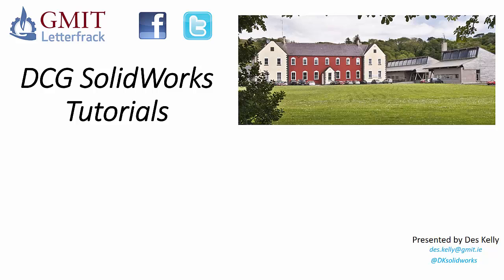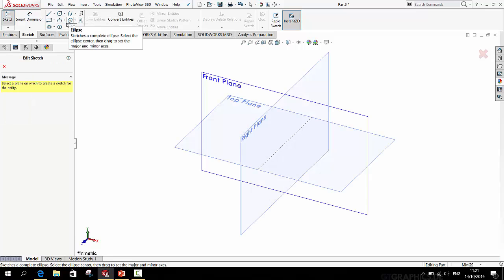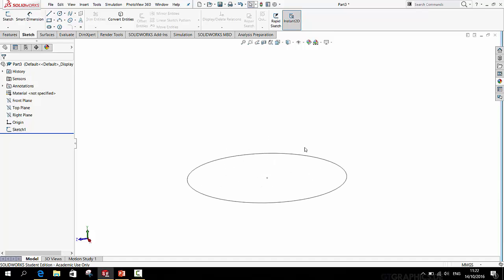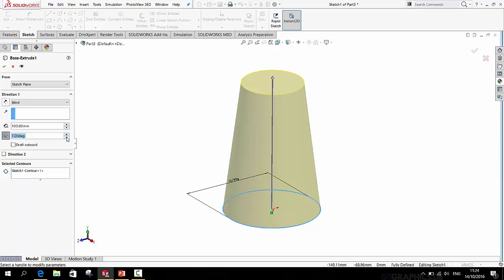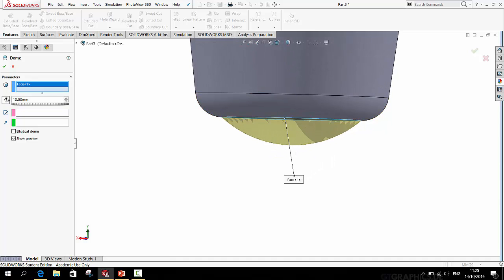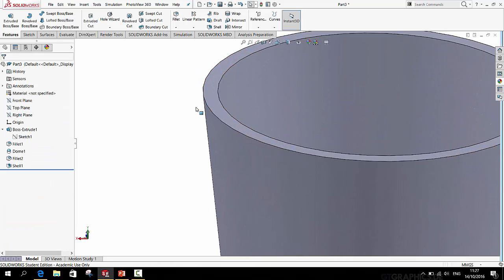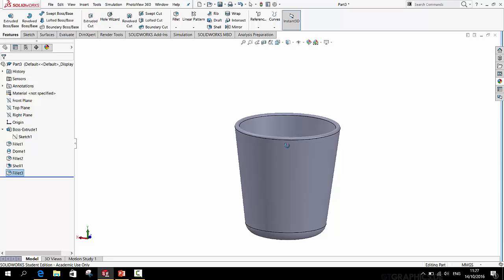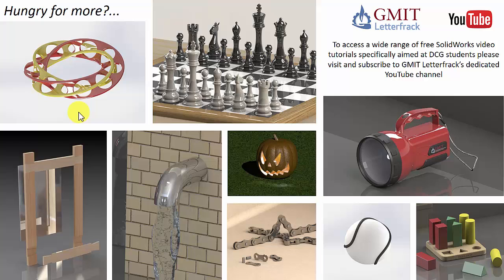SolidWorks Drinking Beaker Tutorial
Short video explaining how to model a simple drinking beaker using SolidWorks